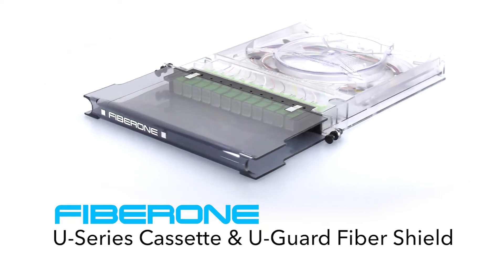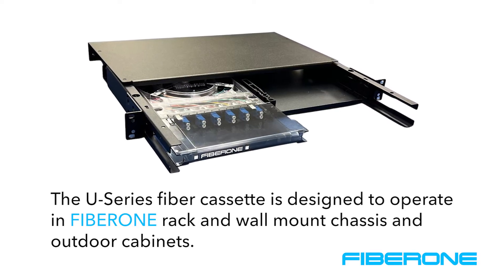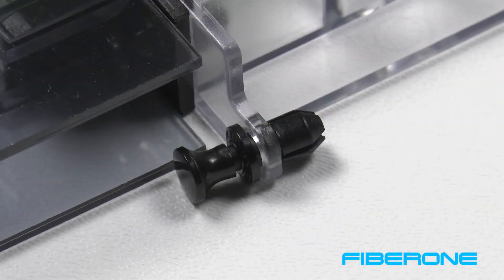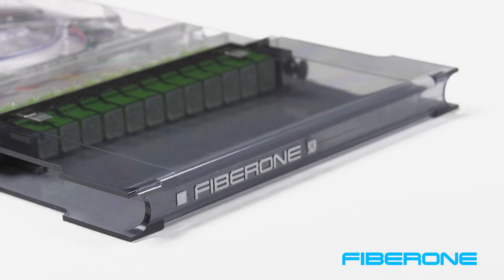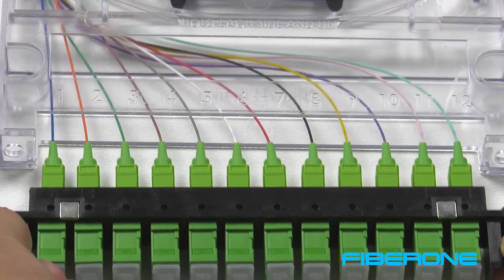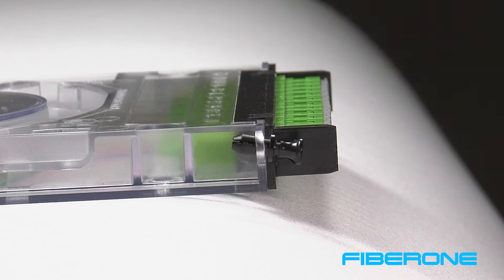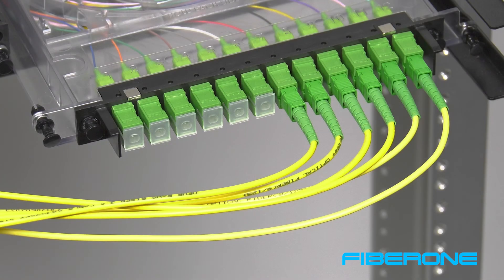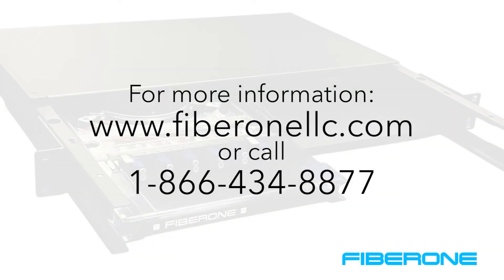FIBERONE Cassette Features & Overview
Overview & features of the FIBERONE U-Series cassette